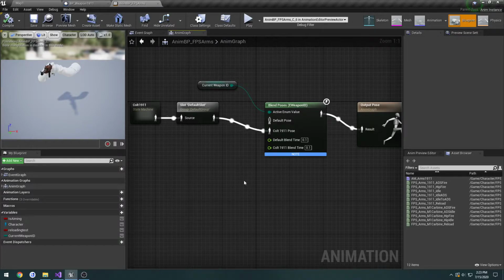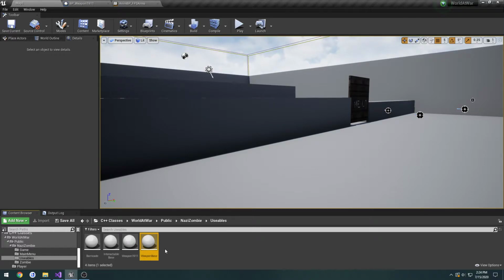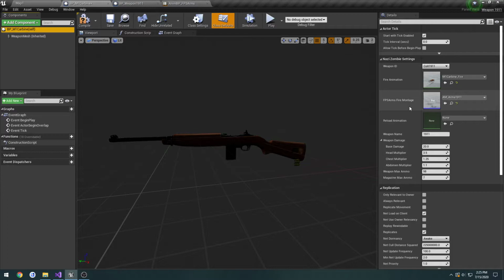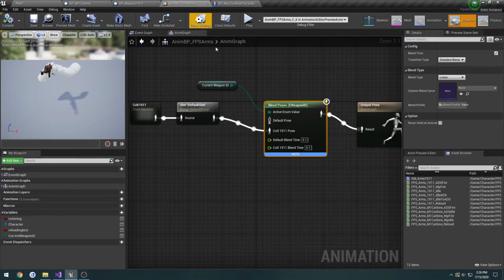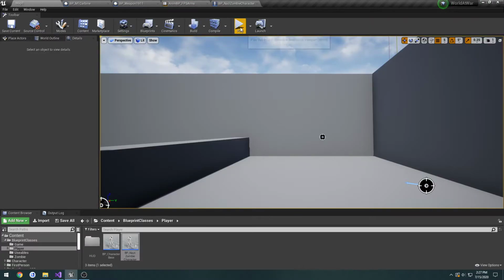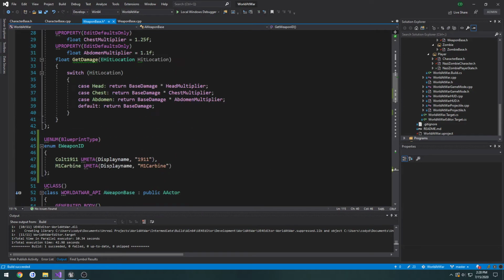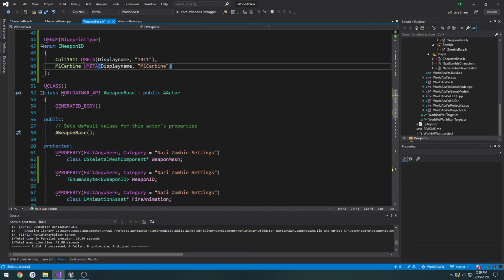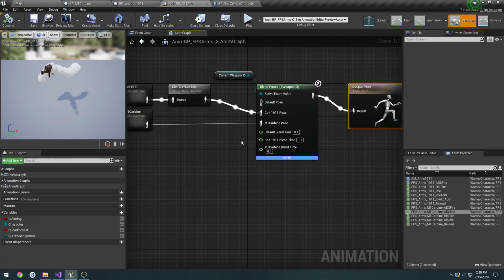Unreal Engine C++ Nazi Zombies: 143: "Weapon: Setup M1 Carbine Animations"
In this video we setup our M1 Carbine animations.